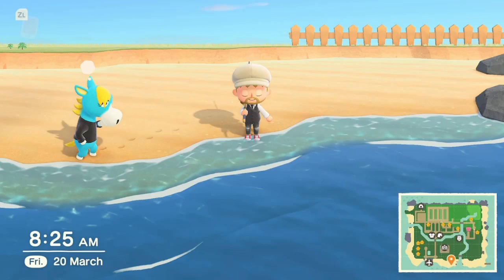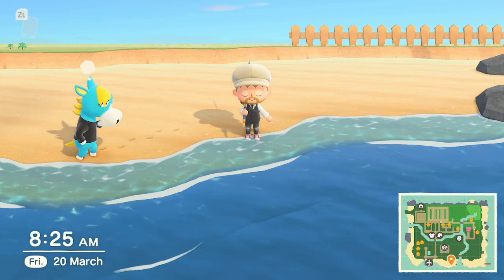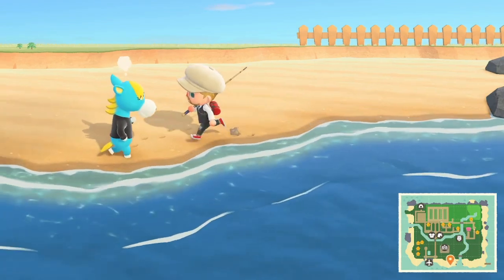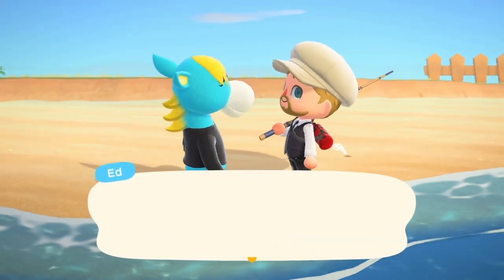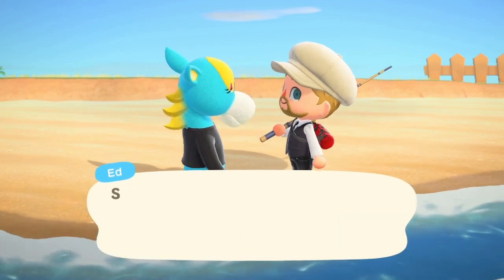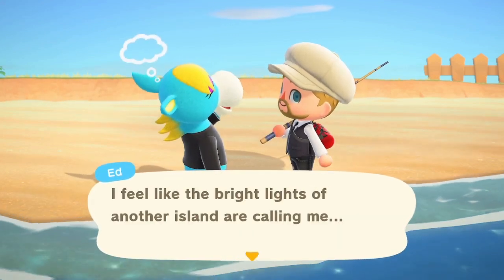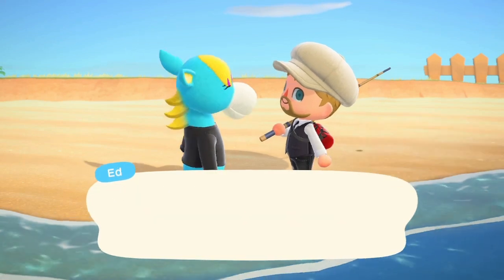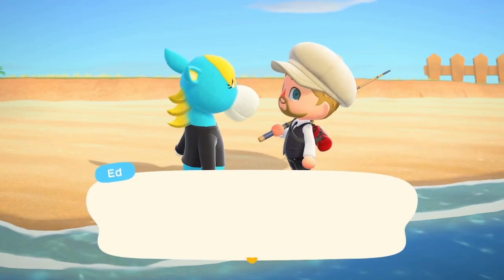How to remove a Resident from your Island in Animal Crossing: New Horizons